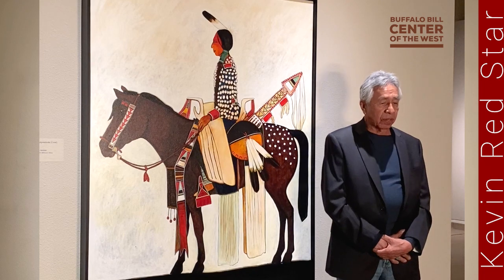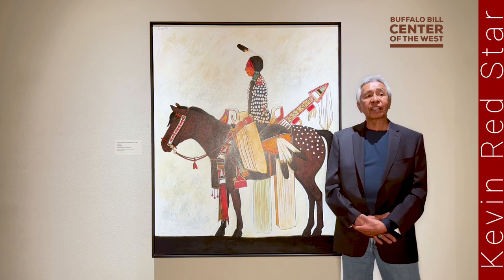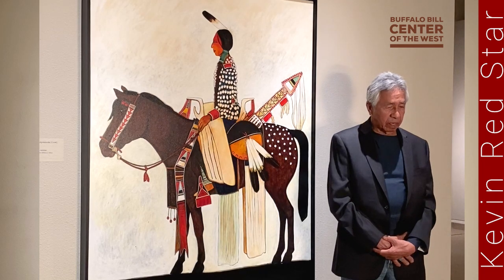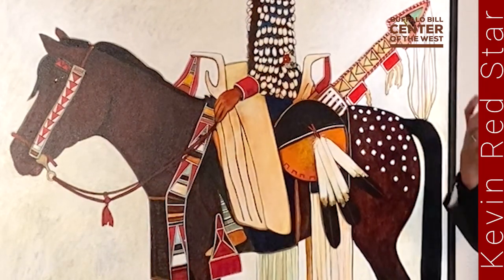"Red Bird," a painting by Kevin Red Star (Long Version)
Artist Kevin Red Star tells us about his painting "Red Bird," acquired by our Whitney Western Art Museum in 2023.
Credit: Kevin Red Star (b. 1943). Red Bird, 2022. Acrylic on canvas. Museum Purchase from William E. Weiss Memorial Fund. 3.23